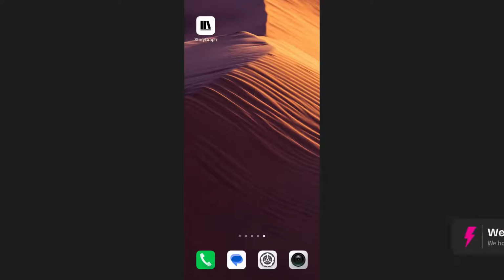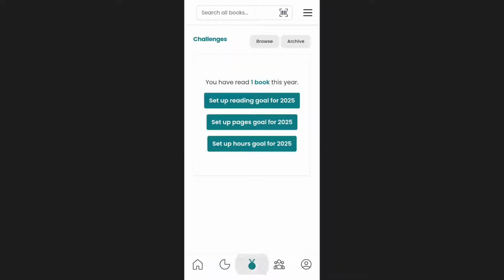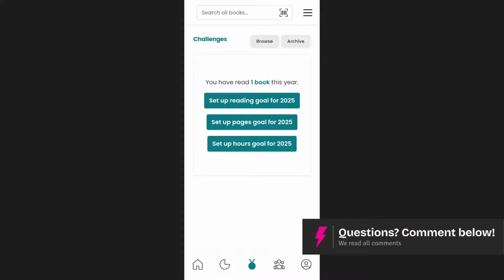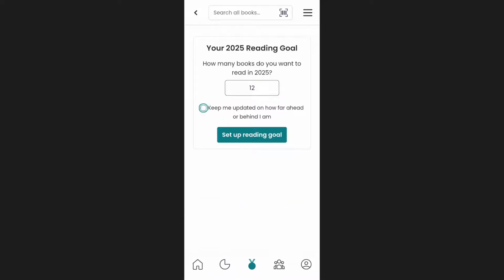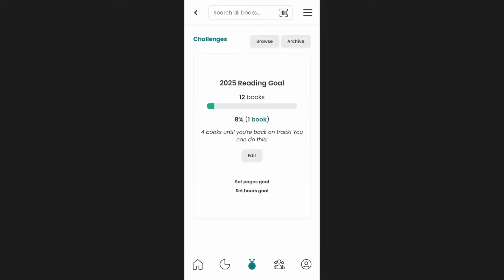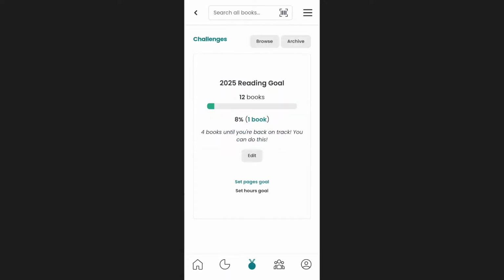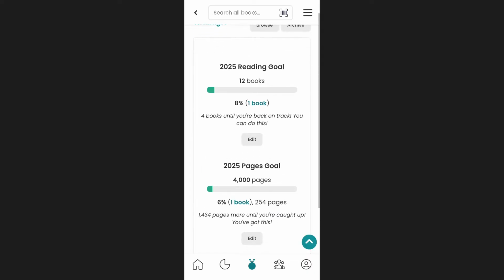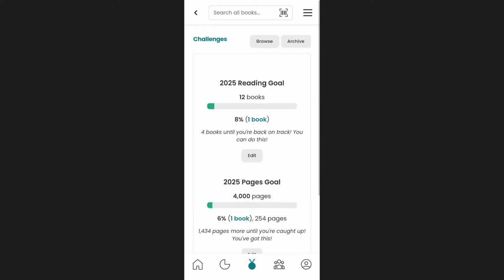How to SET READING GOAL on StoryGraph (Step by Step)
Here’s how you can set a personalised reading goal in StoryGraph to help track your yearly reading progress. Please consider liking the video and letting us know if you have any comments, ideas or questions, we really appreciate any feedback! We have plenty of other tutorials on our channel so come and see if we can help you with anything else :)